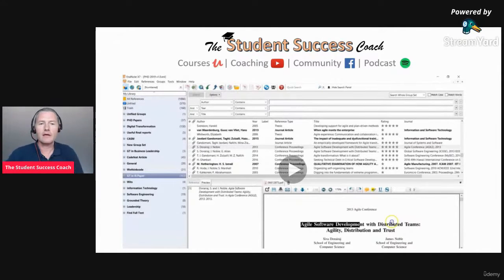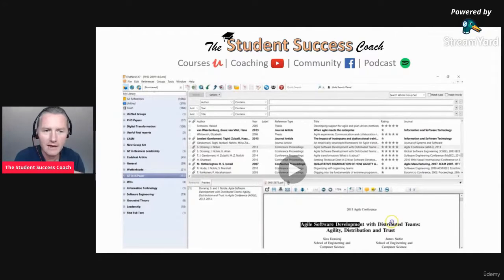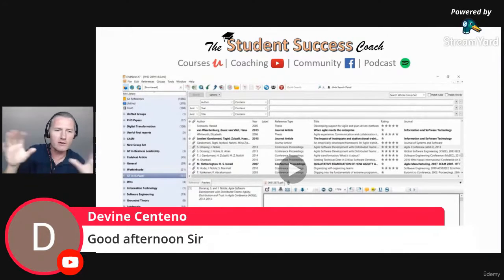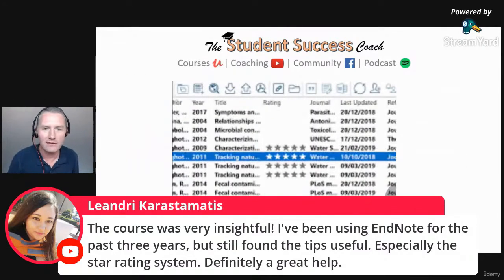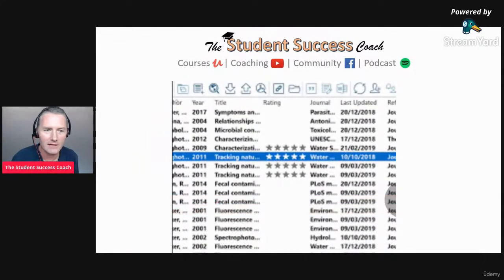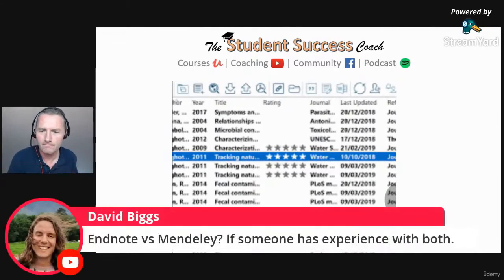Learning referencing through EndNote